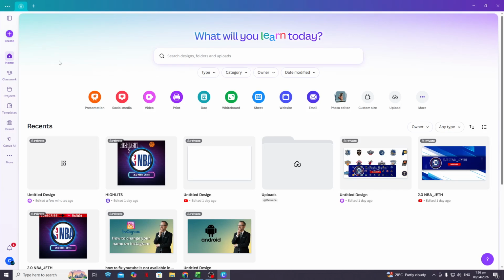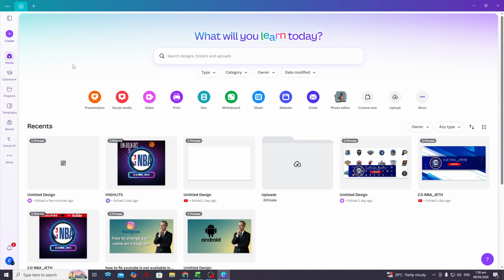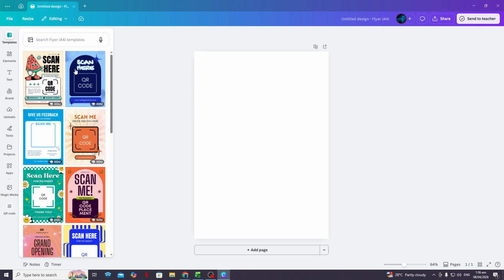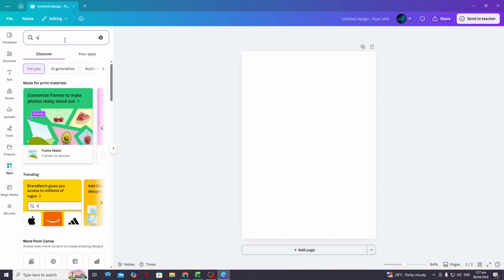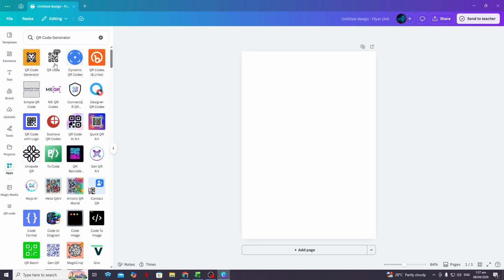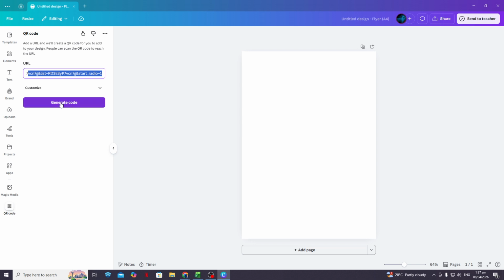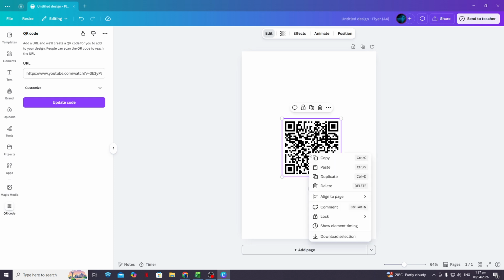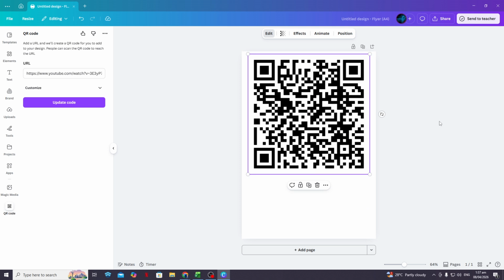How to create qr code in canva (Latest Update)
How to create qr code in canva

In this tutorial, you’ll learn how to create a QR code in Canva quickly and easily.

I’ll guide you step-by-step on how to use Canva’s built-in QR code generator, customize your design, and add the QR code to posters, business cards, social media graphics, or presentations. You’ll also learn tips to ensure your QR code is scannable and looks professional.

By the end of this video, you’ll be able to create and use QR codes in Canva like a pro.